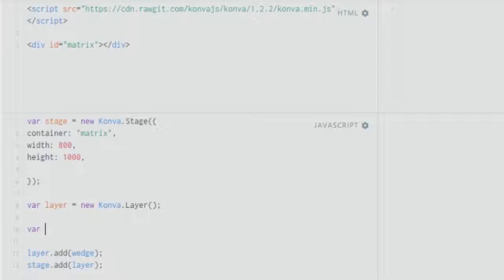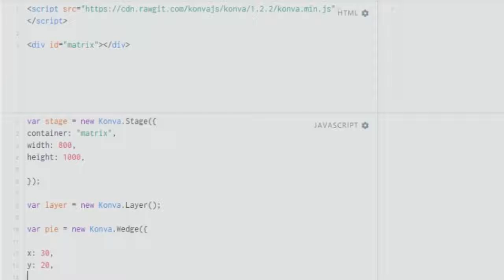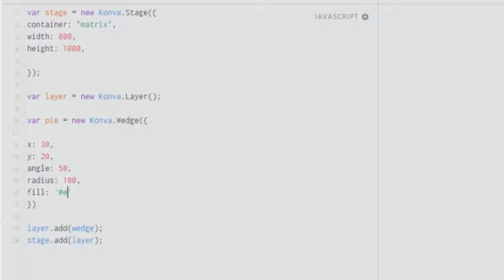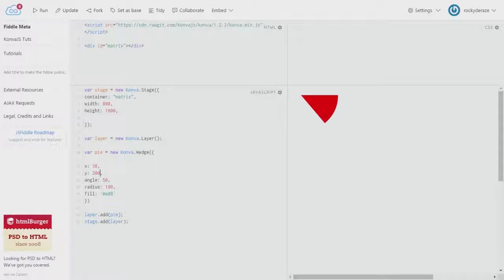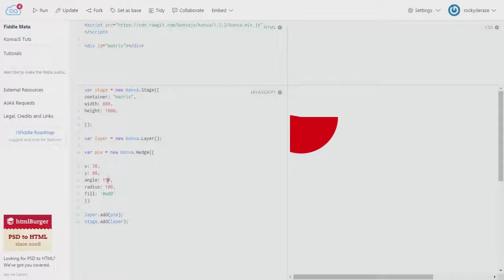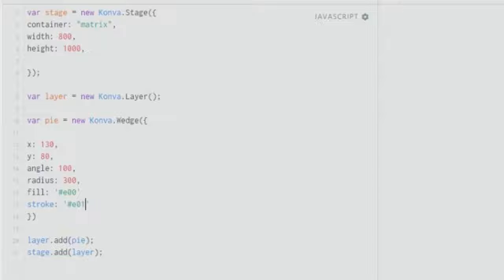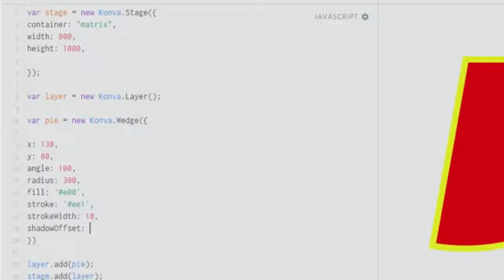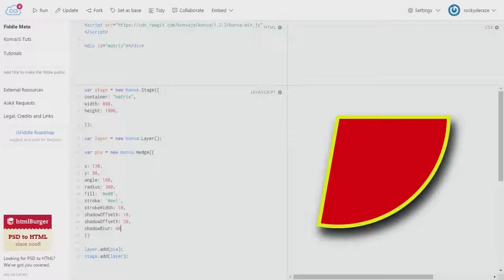KonvaJS Lesson 14: Wedge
How to create a pie shaped Wedge element in KonvaJS?

How to create a Wedge on KonvaJS by Rocky DeRaze